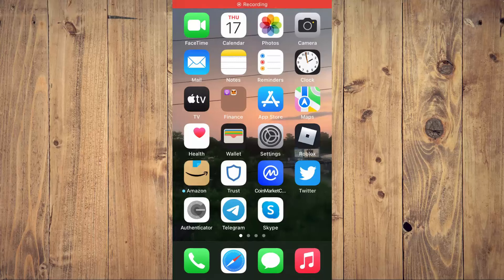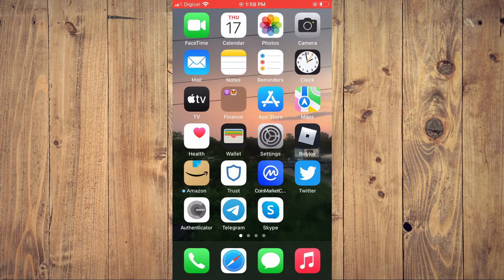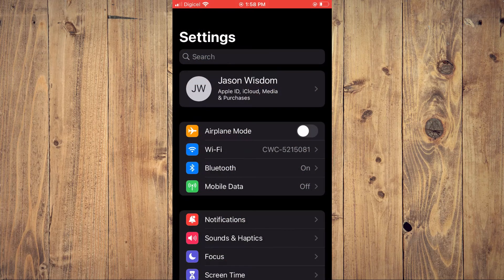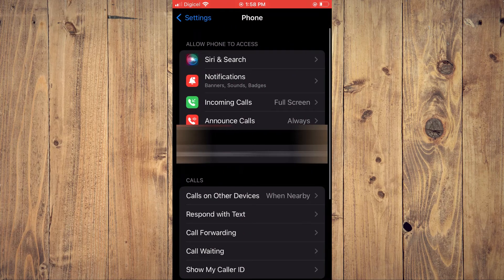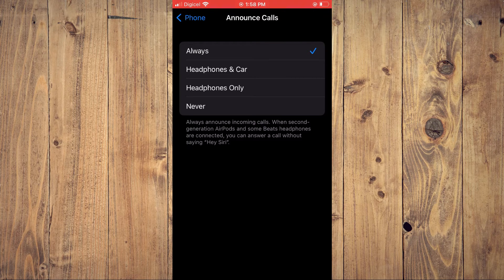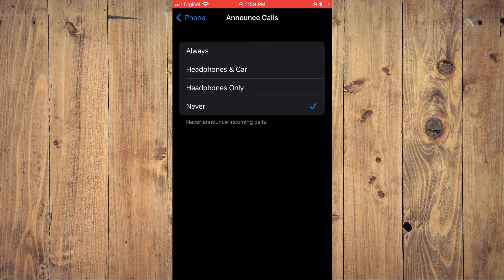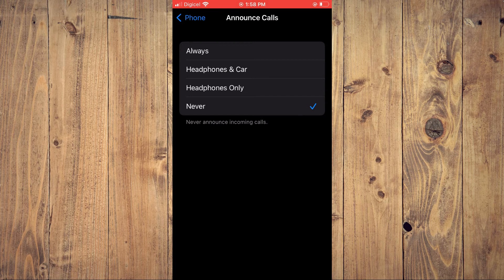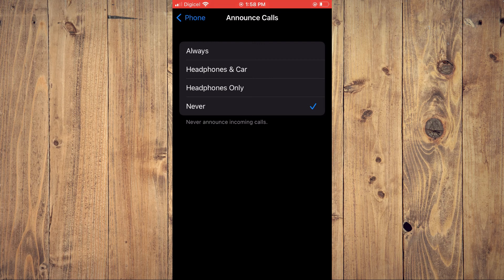Stop iPhone Announcing Caller Name or Number,how to turn off incoming call voice announcement iphone